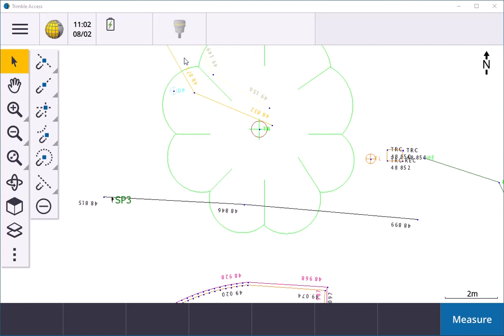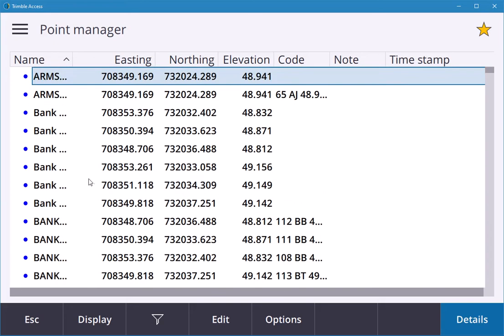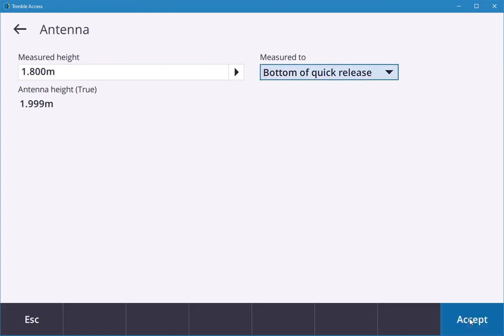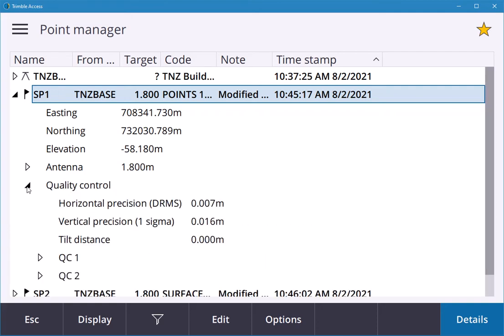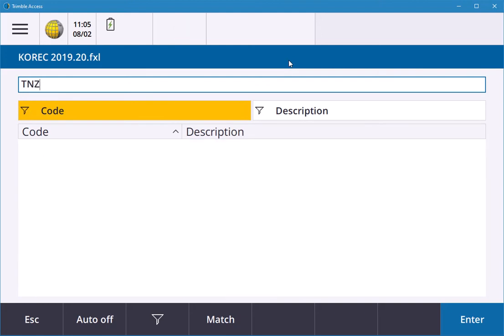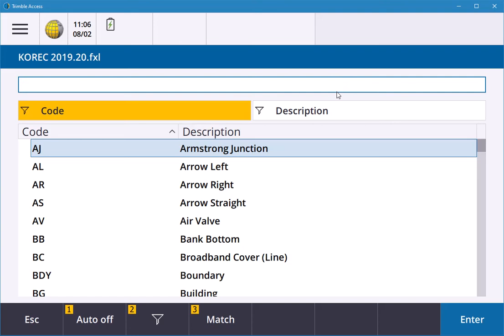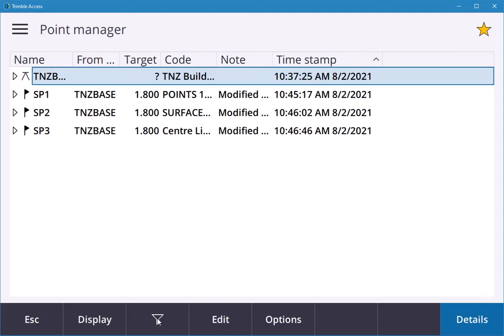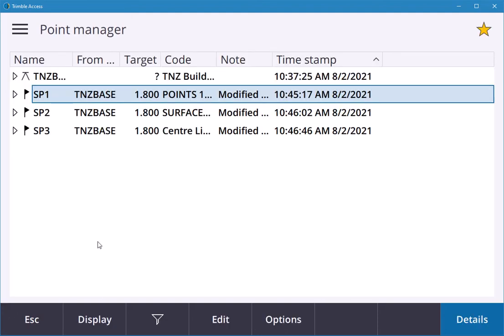Trimble Access Point Manager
This video shows you one way to view data within a job in Trimble Access using "Point Manager"